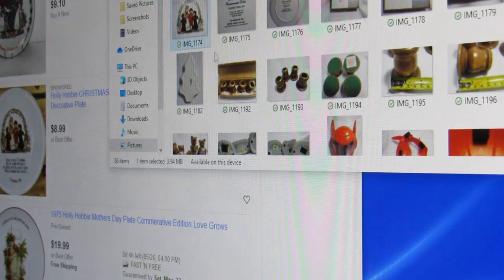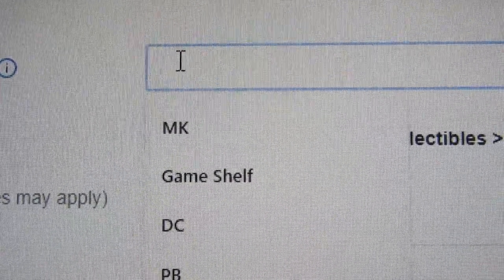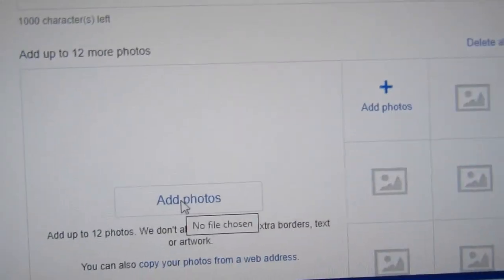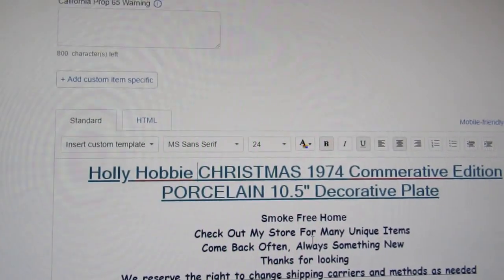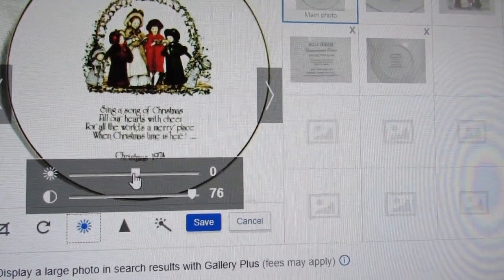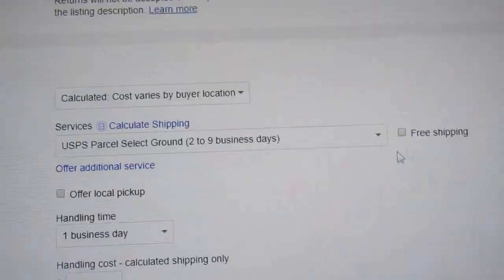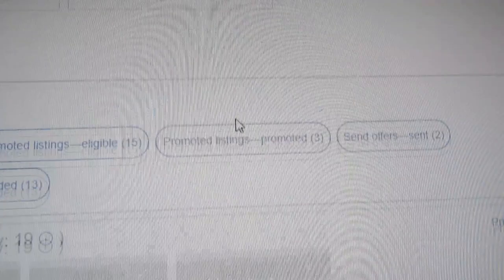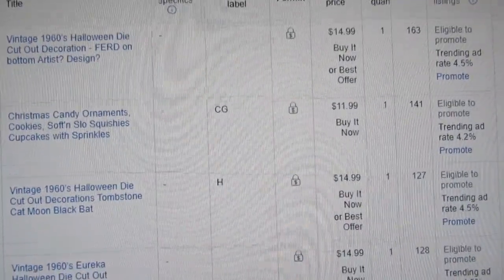HOW TO USE EBAY CUSTOM SKU | WHAT IS AN EBAY CUSTOM SKU | BEST WAY TO ORGAINIZE YOUR EBAY STORE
Wonder what the heck is SKU or Custom Labeling?? I show you an Easy How To Guide on How To Use the eBay Custom Label Feature. This is a very easy way to help you track, itemize your eBay inventory.

Shipping Supplies

Products I Use:

- Tape Dispenser

- Packing Tape Gun for 2" Width Tape

- Heavy Duty Clear Packing Tape

- 6-Tier Metal Mesh Desk File Organizer

- ROLLO Label Printer

- ROLLO Label Holder

- ROLLO Thermal Direct Shipping Label

- YouTube Secrets
The Ultimate Guide to Growing Your Following and Making Money as a Video Influencer: